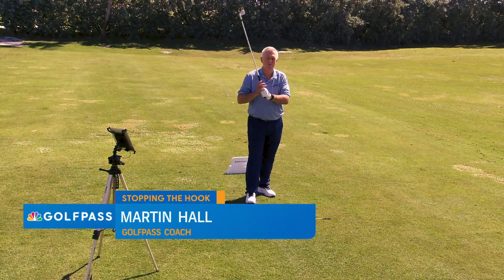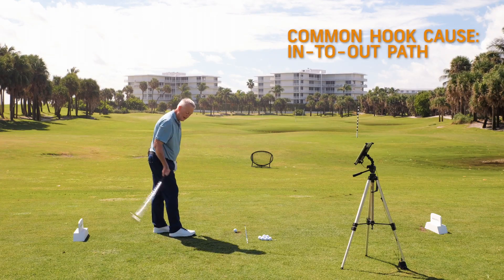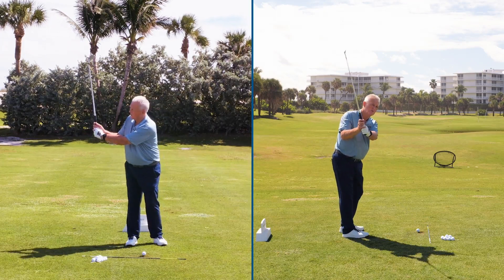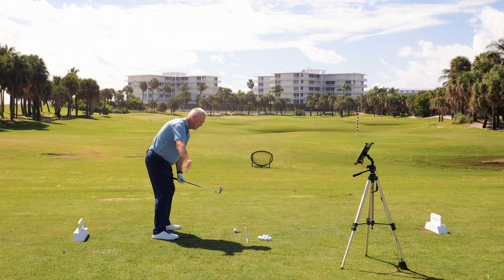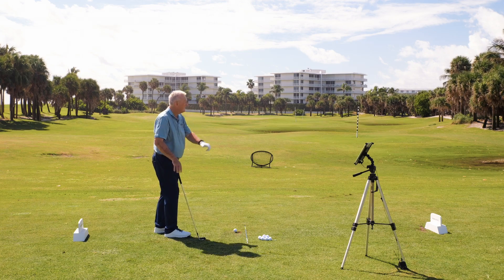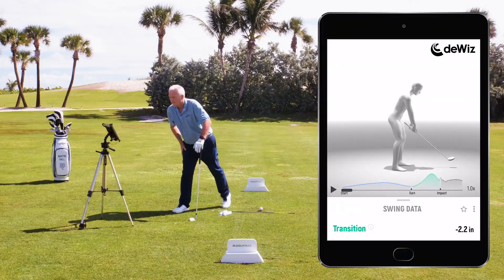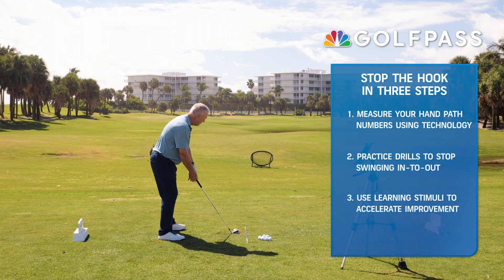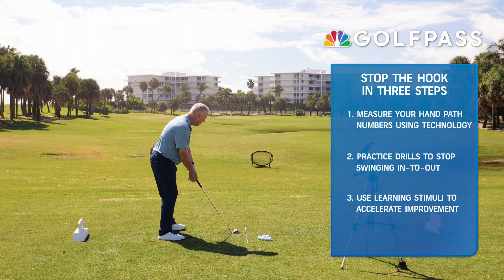How to Straighten Out a Hook | GolfPass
Martin Hall teaches a drill to stop hooking the ball used by 3-time Major Champion Nick Price and reveals how deWiz technology can put your swing on a better path.

⛳ Sign Up for our free Daily Video Tips - sent straight to your inbox